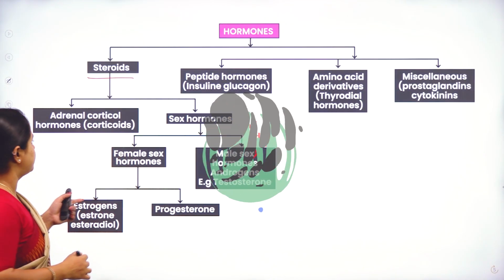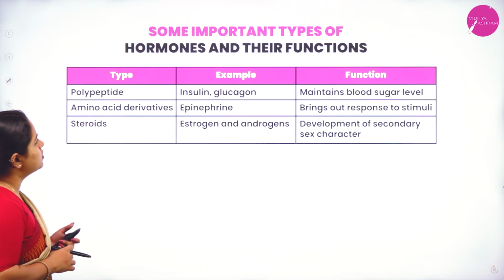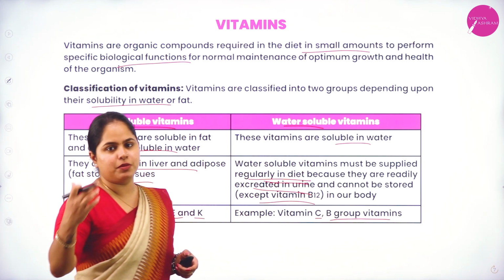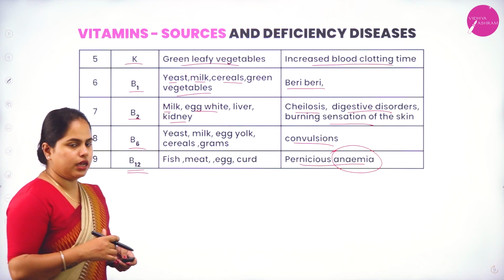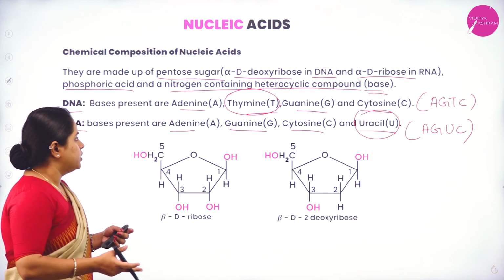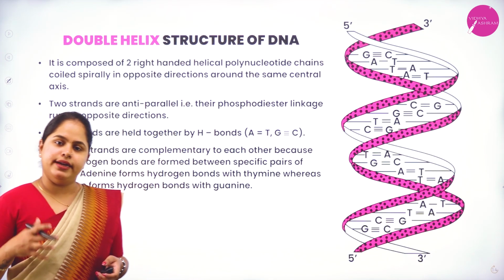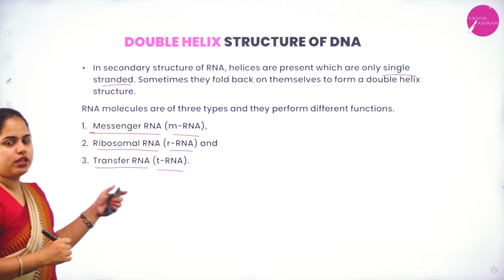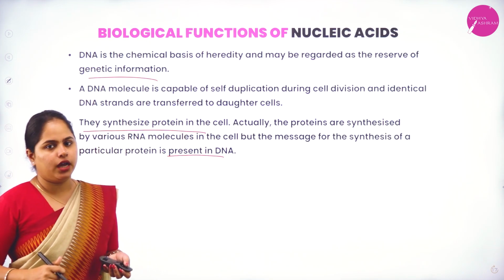DAY 54 | CHEMISTRY | CLASS XII | BIOMOLECULES | L5